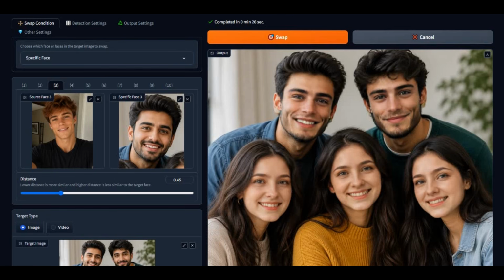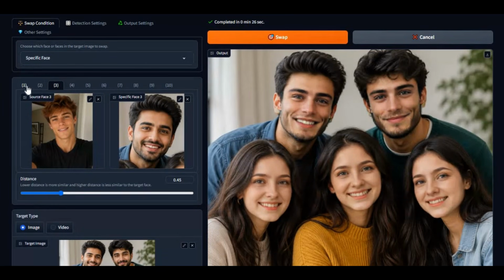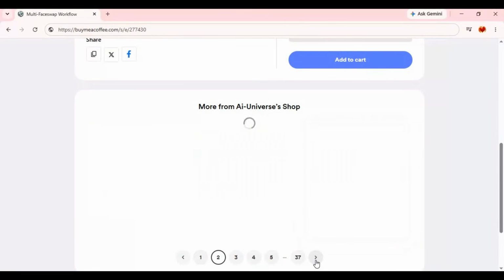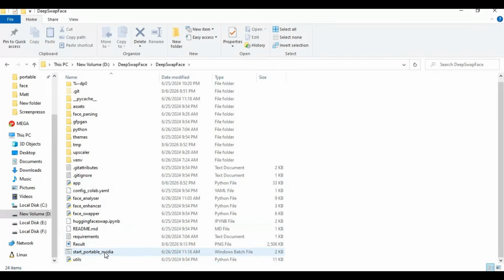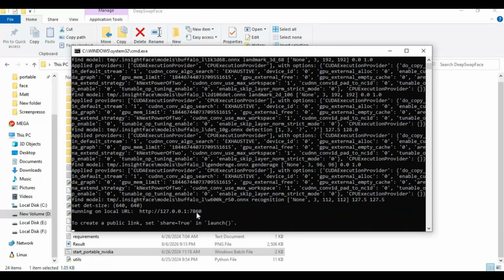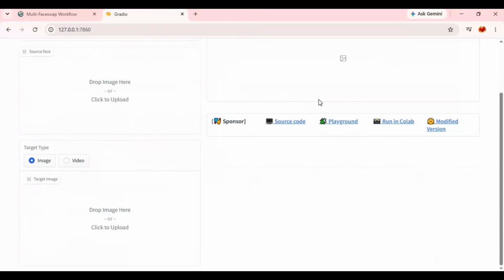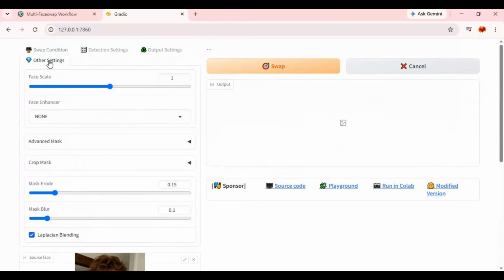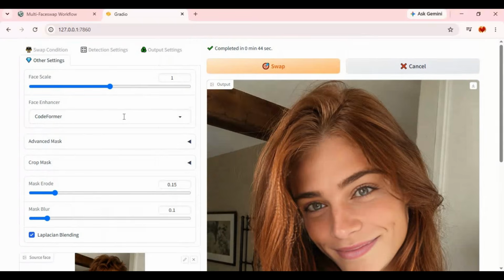This AI Tool Can Swap Every Face in Your Photo or Video!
⚠️ Note: Face-swap technology should only be used with images or videos you have permission to use. Do not use it to impersonate, deceive, or create misleading content involving real people.

Experience one of the best FREE AI Multi Face Swap tools for photos and videos—no installation required! This portable version lets you swap multiple faces quickly with high-quality AI results while running directly on your Windows PC.